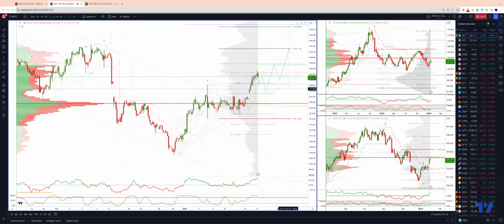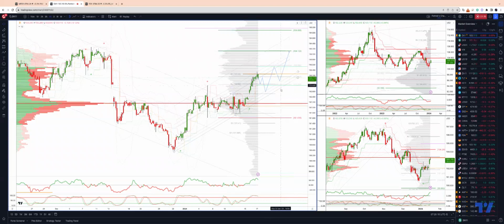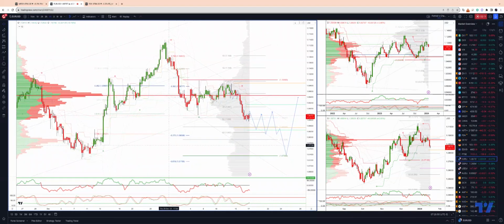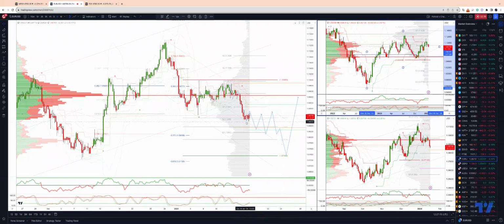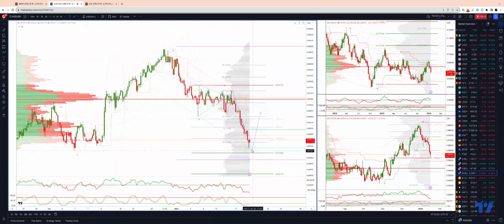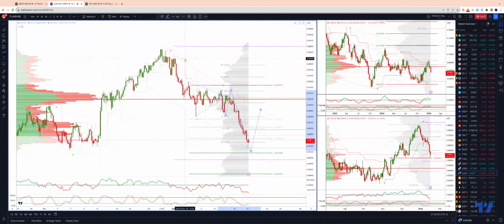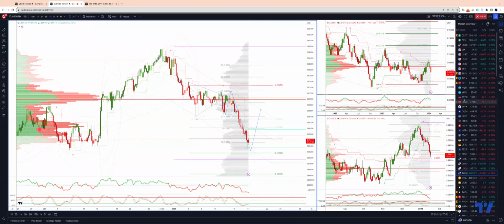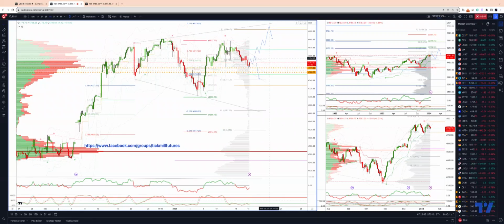Daily Trade Setups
In this update we review the recent price action in the eminiSP500 futures the DOllar Index, EURUSD & AUDUSD and identify the next high probability trading opportunities and price objectives to target